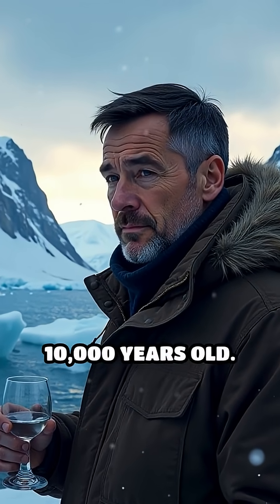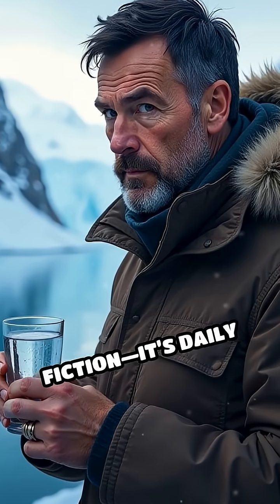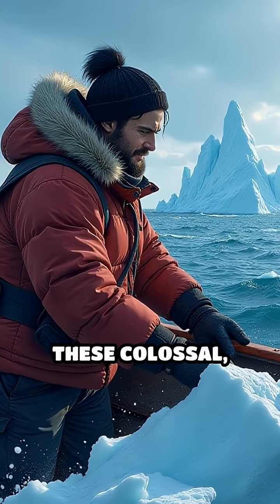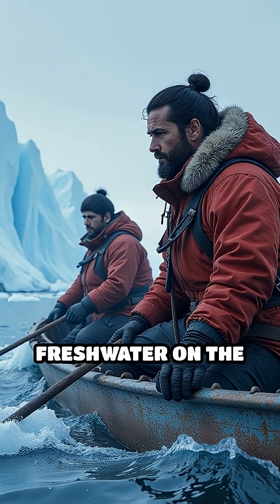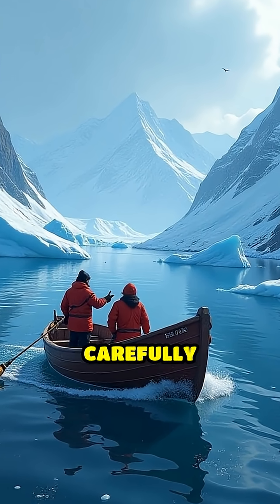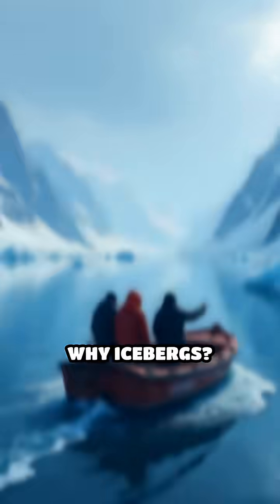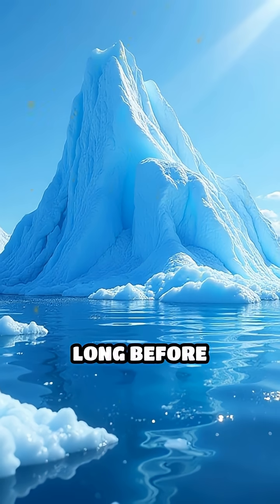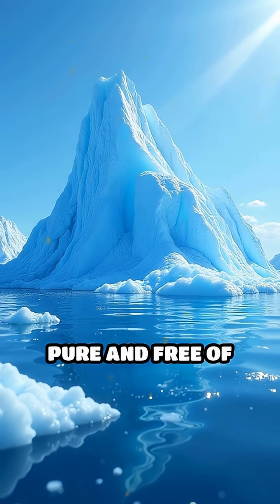Greenland’s Iceberg Harvest: Pure Arctic Water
Did you know Greenlanders harvest ancient icebergs for ultra-pure drinking water? Discover how this Arctic tradition transforms nature’s giants into liquid gold.